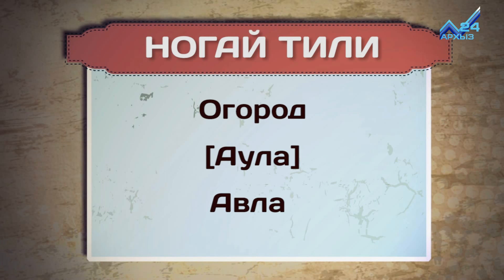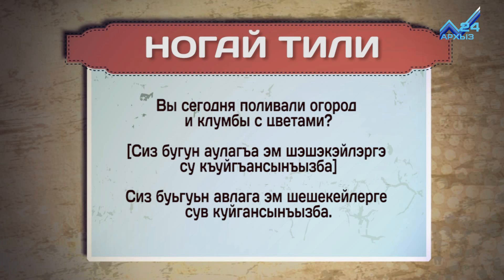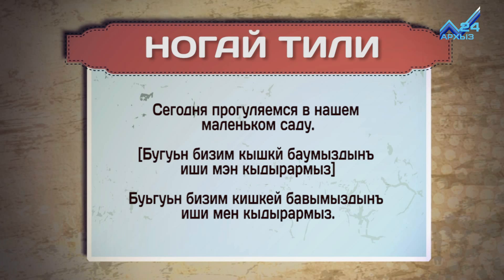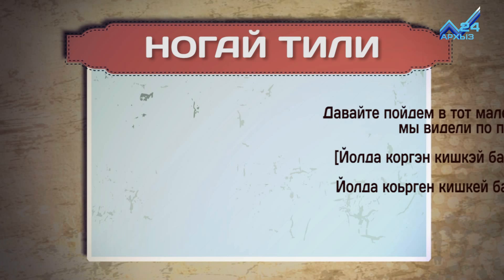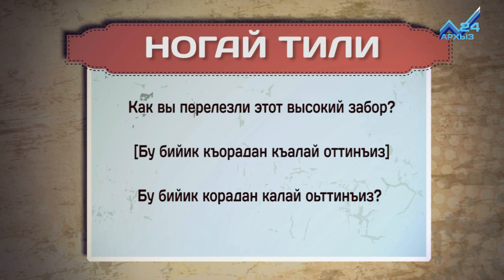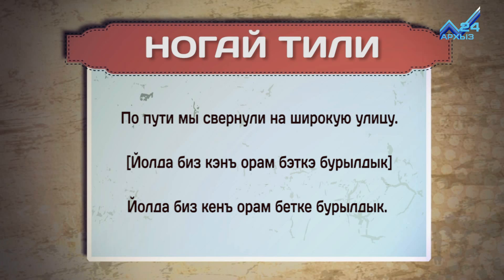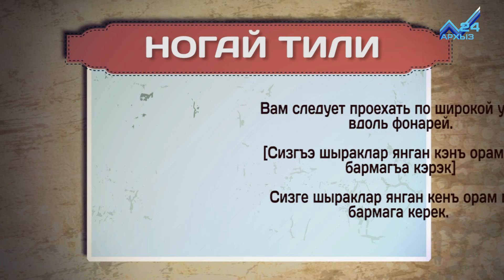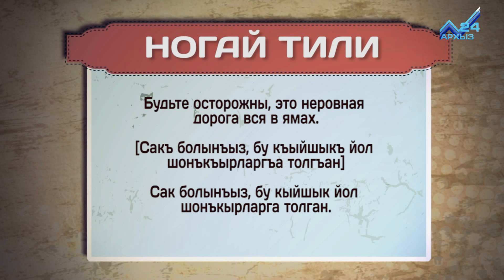Разговорник (ногайский язык) (27.12.2017)